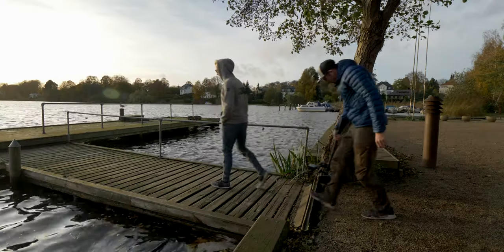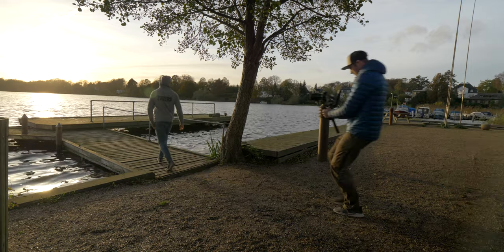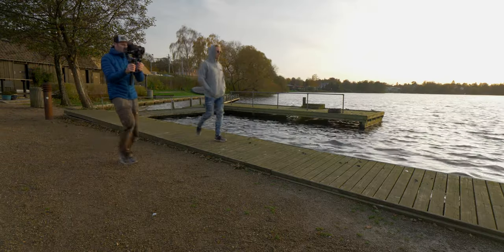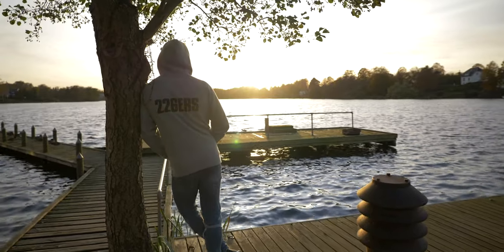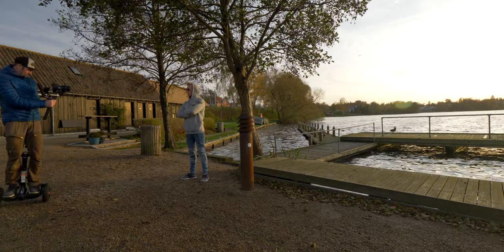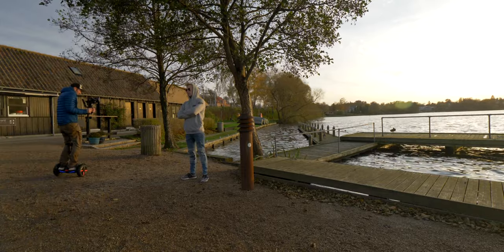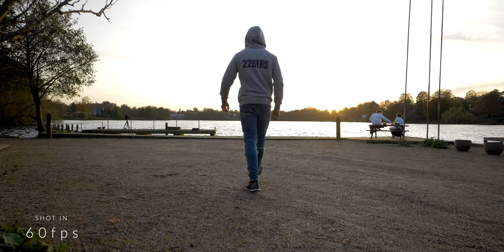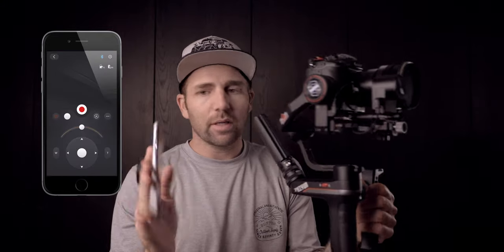ZHIYUN WEEBILL S // HOW TO GET BETTER GIMBAL FOOTAGE // GIMBAL MOVES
Zhiyun Weebill S. How to get better Gimbal footage. Gimbal Moves with the zhiyun weebill s. Here is how you can improve your gimbal footage by using these gimbal moves. By learning these gimbal moves with the Weebill S, you can instantly get better gimbal footage.

The zhiyun weebill was released two weeks ago, and the performance of this gimbal is better than ever. So today, I am teaching you how you can get better gimbal footage by applying these tricks.
I will also show you a hidden feature in the zhiyun play app. Now it is possible to Control the weebill S gimbal movements by moving your phone.

If you are passionate about getting great gimbal shots, practice these basic gimbal moves, and you will be mastering your weebill S gimbal. It is not enough to watch this tutorial. You have to go out and practice with your gimbal.

Pre Order ZHIYUN WEEBILL S //

SMALLRIG field monitor holder with quick release NATO clamp

SMALLRIG Quick release EVF monitor support

SMALLRIG Side Mounting Cheese Plate with Rosette for Zhiyun

SmallHD FOCUS 5"

TPOTOO AFI 3SD-1A Dual Grip Gimbal Handle

Gimbal Grip L Mount Rig

Zhiyun CMF-03 TransMount Servo

Zhiyun Extension Pole

Zhiyun UNN01 Multifunction Telescopic Monopod